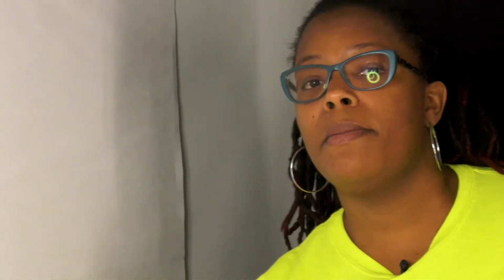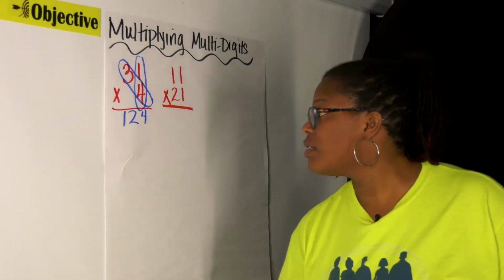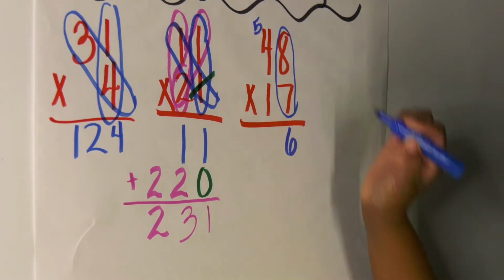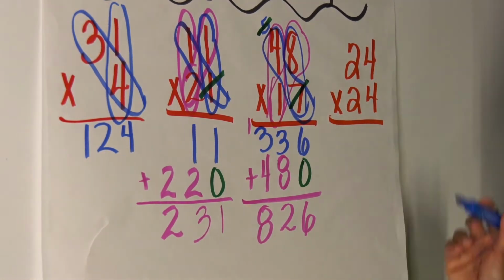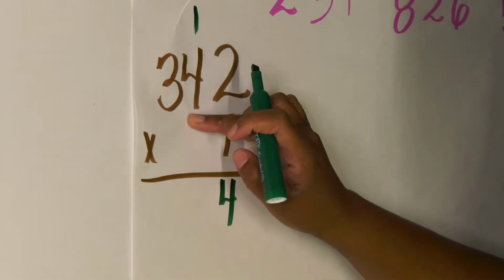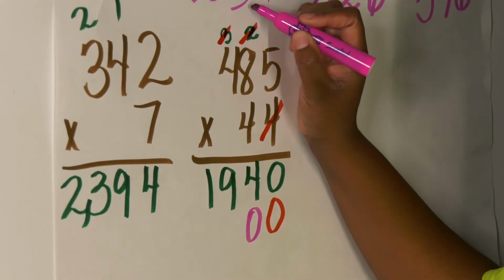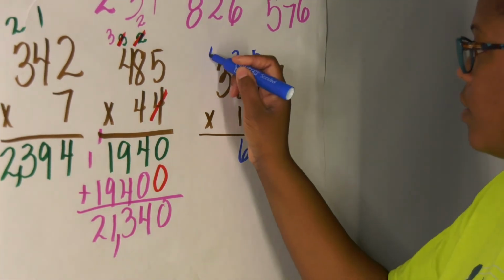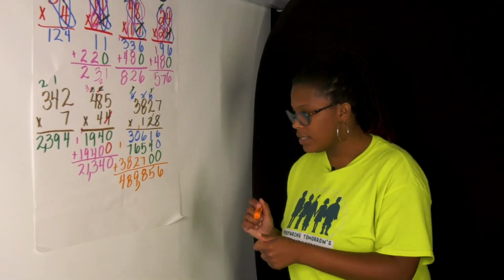W3W MATH 3 5